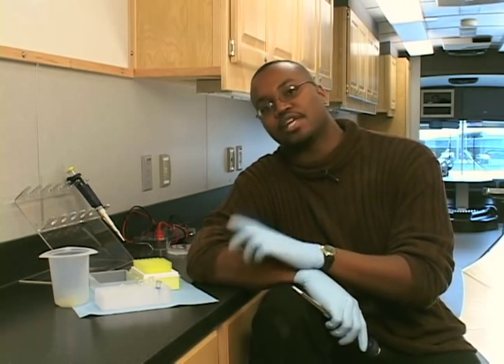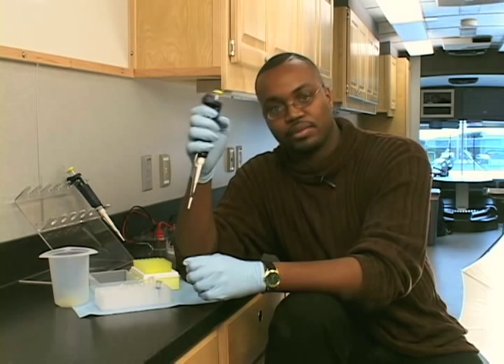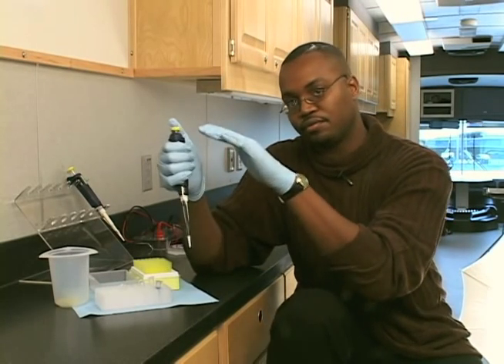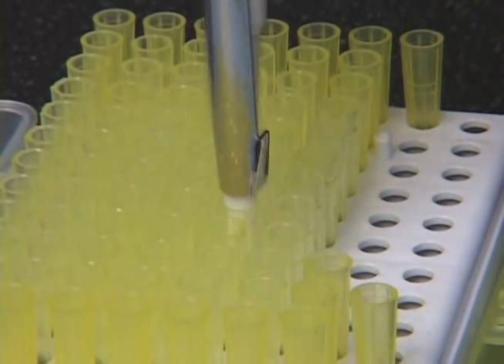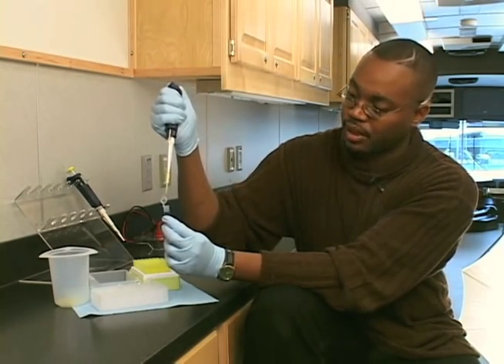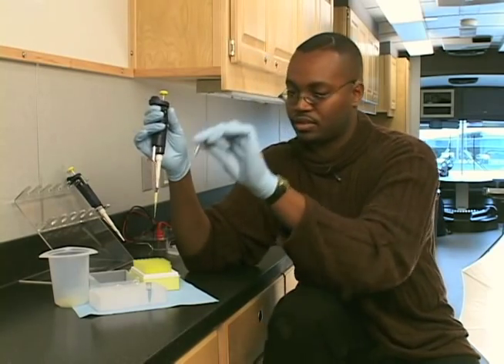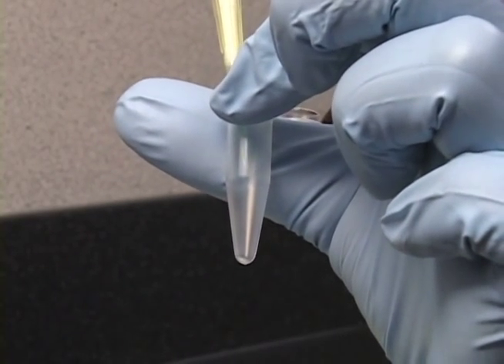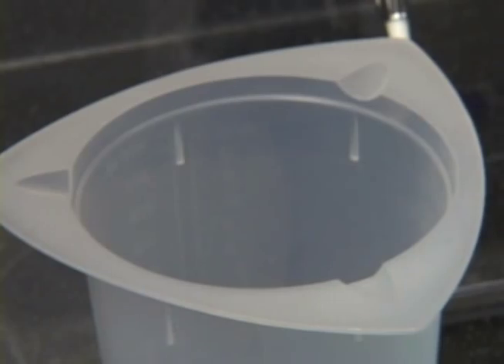Using the Pipette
This video demonstrates the correct usage of a digital pipette. Produced for the Destiny Traveling Science Learning Program at Morehead Planetarium and Science Center.